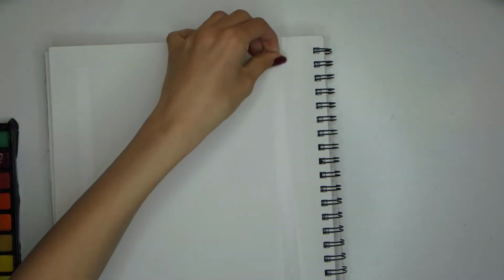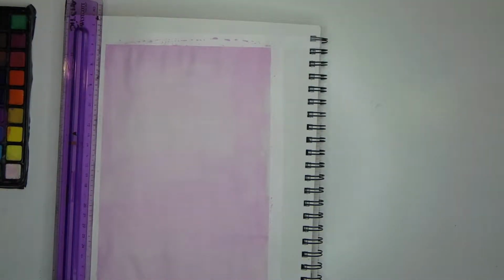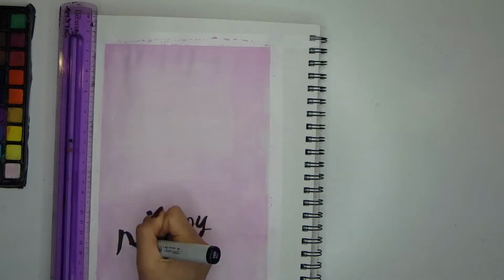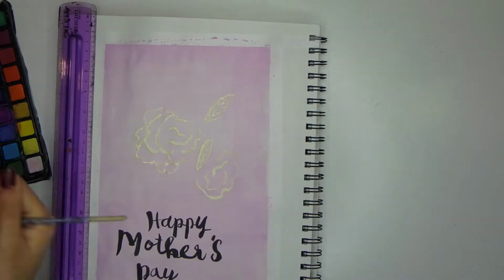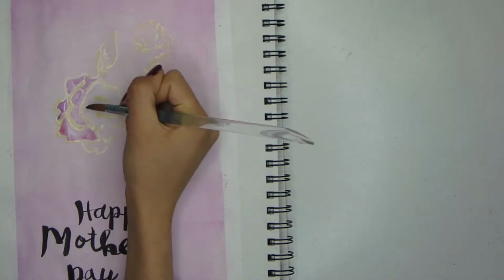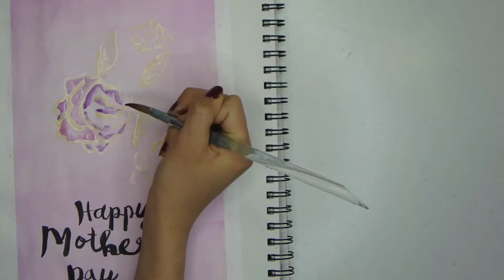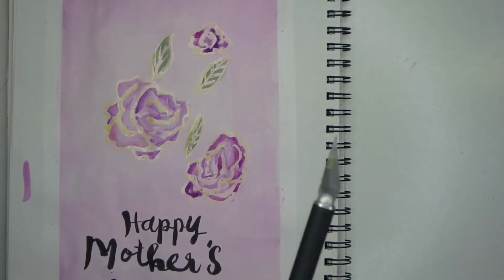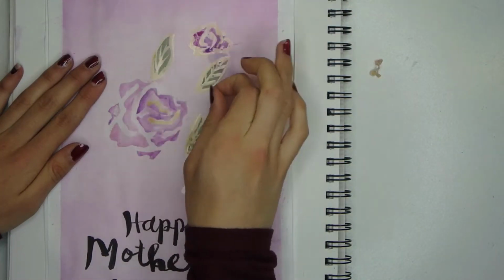Making a card for Mothers Day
How to make a Mothers day card for your mom. Haha I ended up giving her 2 things but this works good as a card.

Post live streams every Thursdays!

Please comment if you have a question or a request on something for me to draw.